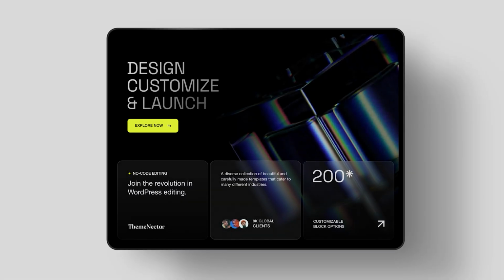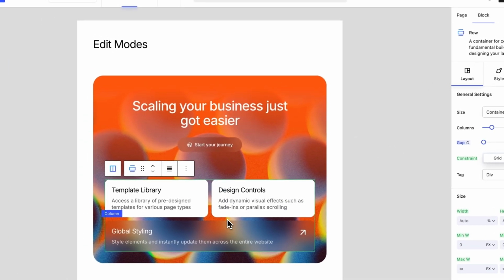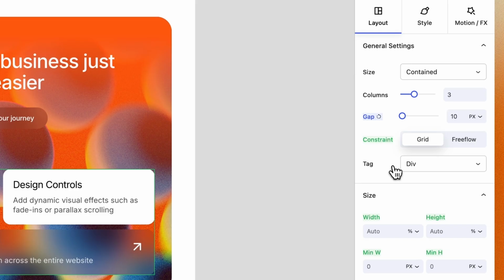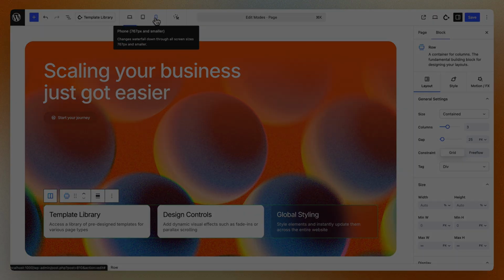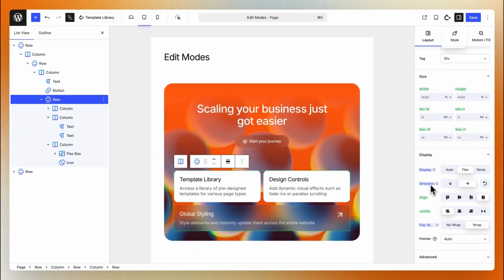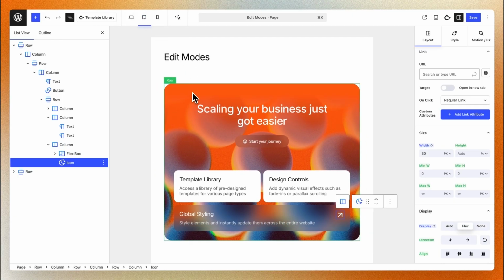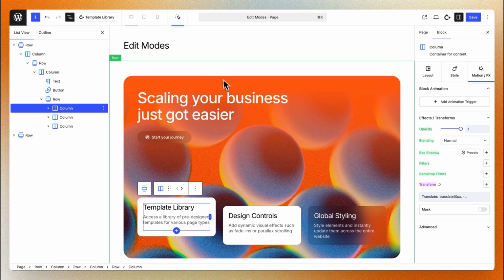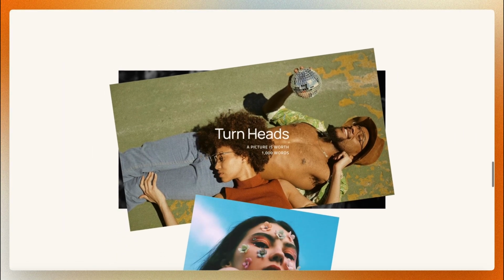Mastering Responsive Editing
Learn how to make your Nectarblocks layouts look great on every device with responsive editing. We’ll cover breakpoints, the waterfall system, and label indicators so you can design confidently across desktop, tablet, and mobile.

0:00 Introduction
0:11 Editing Modes
0:52 Responsive Values
1:57 Tablet Layout Example
2:15 Adjusting Column Widths Responsively
2:52 Hidden Blocks Per Viewport
3:16 Hover Edit Mode